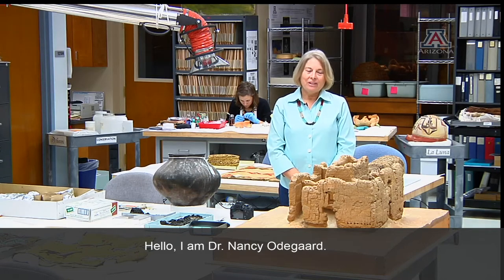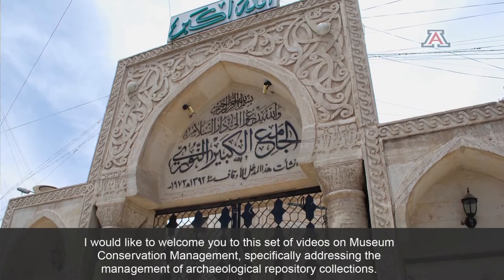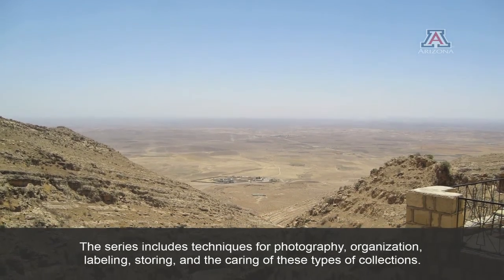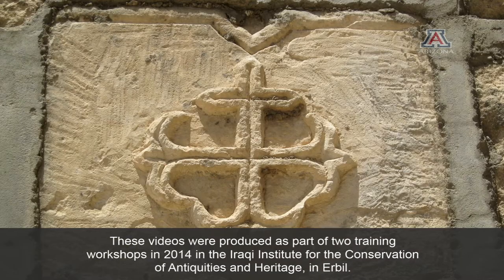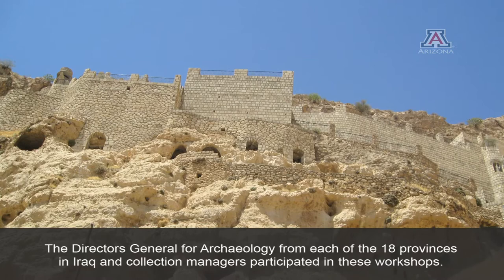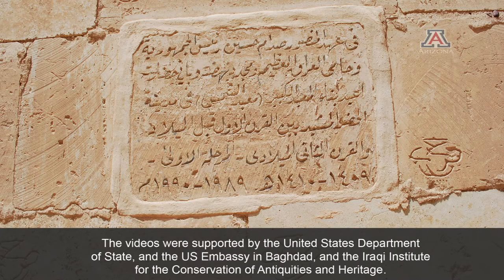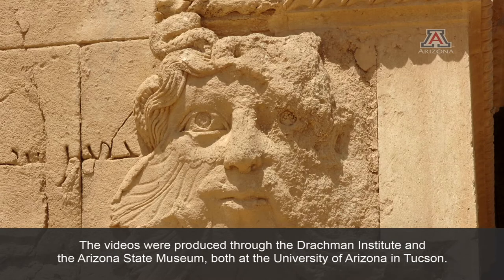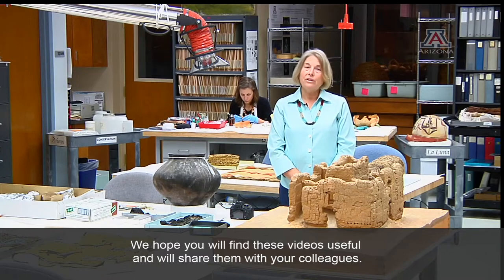ASM Project Intro English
The Arizona State Museum and Drachman Institute Heritage Conservation Program, both based at the University of Arizona, have posted five short videos on management of museum collections. They are based on curriculum that was presented to museum and heritage professionals from throughout Iraq at the Iraqi Institute for the Conservation of Antiquities and Heritage (IICAH) in Spring, 2014.

The five videos are presented in English, Arabic, and Kurdish, with more languages to come. The recommended sequence is the Introduction, followed by Collections, Acquisitions, Labeling, Adhesives, and Photography.

You can view the videos as many times as you wish, and post comments and suggestions with additional training ideas. We hope you will find them useful and appreciate your feedback.